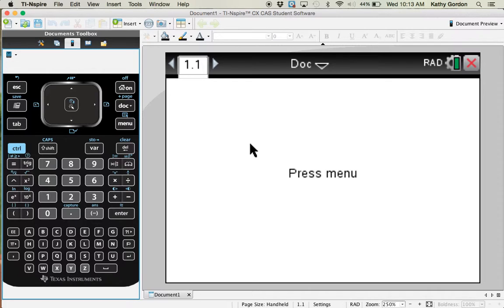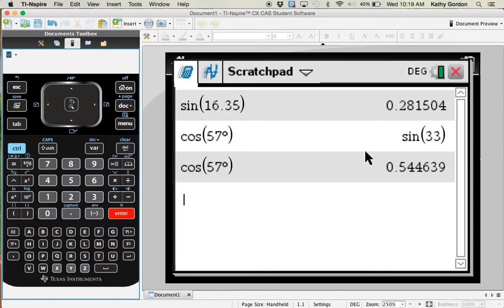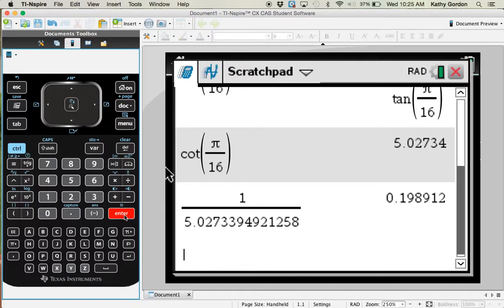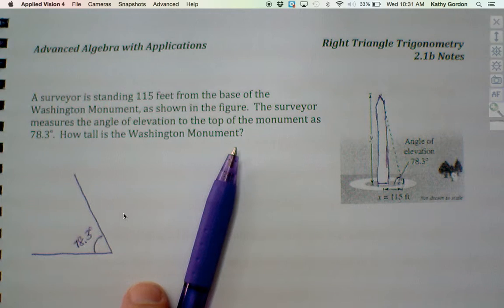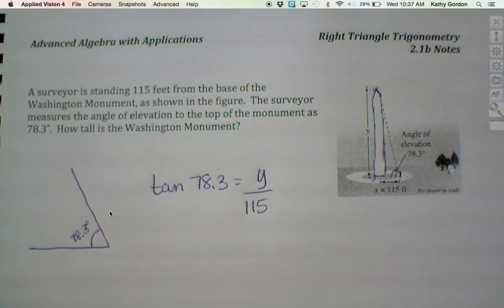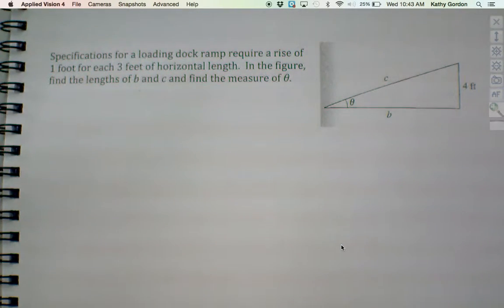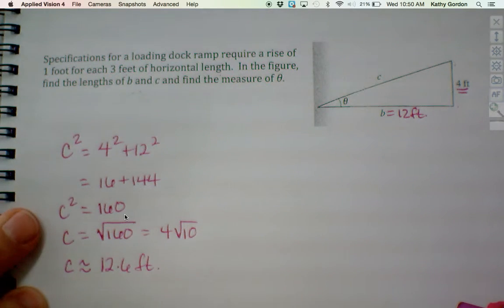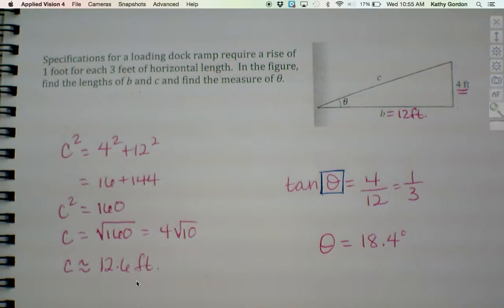2.1b Right Triangle Trig Applications